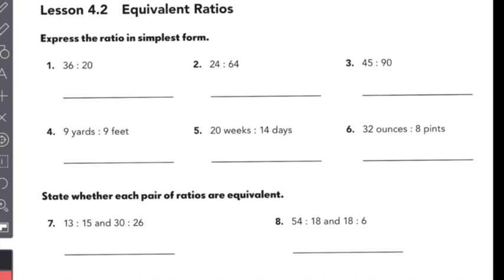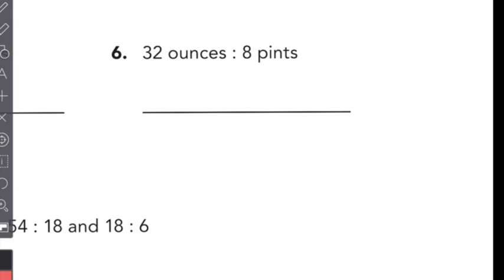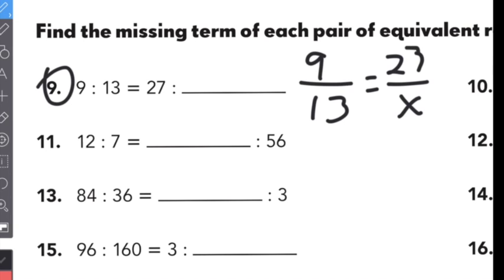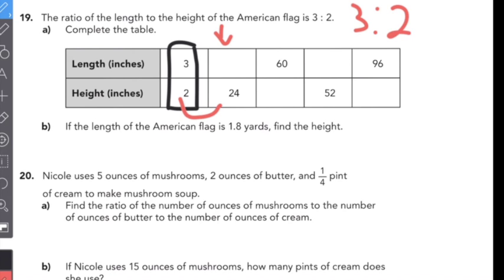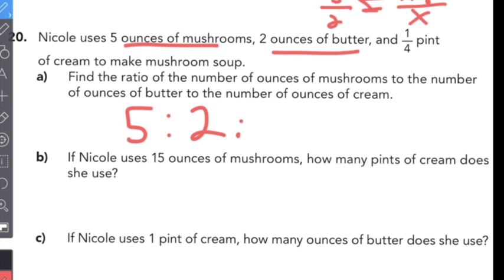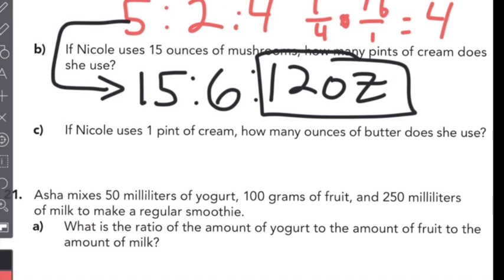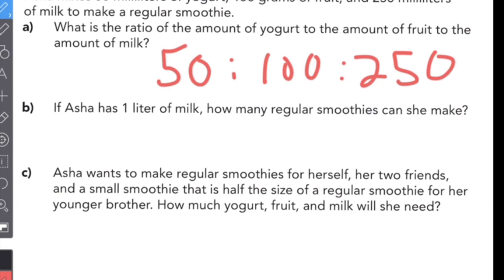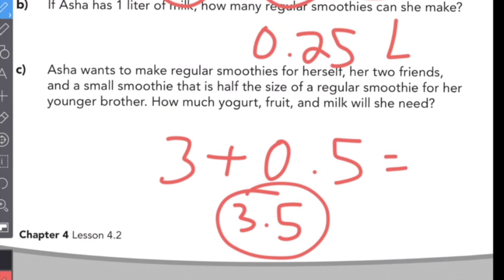4 2 From book equivalent ratios